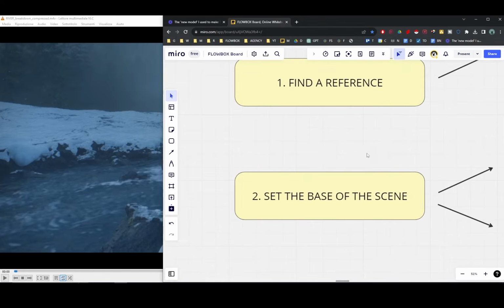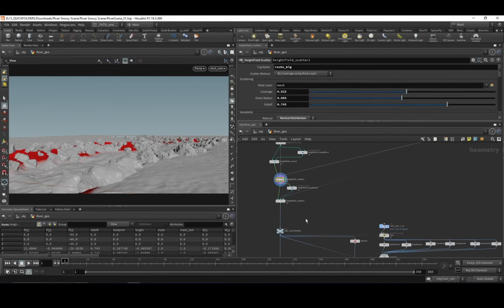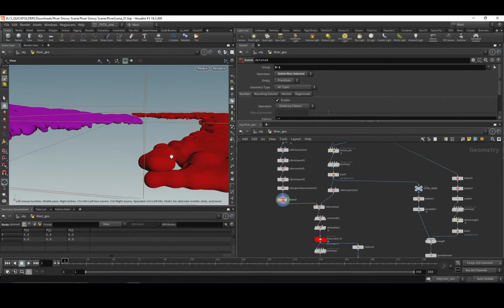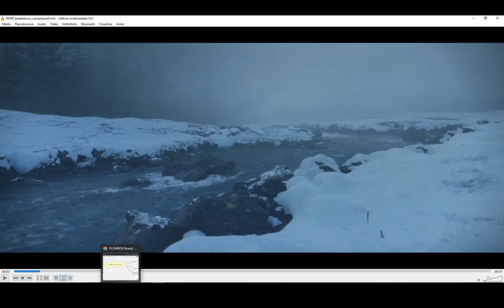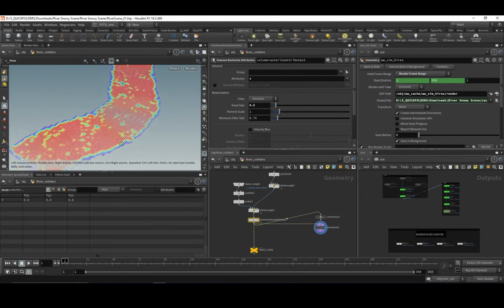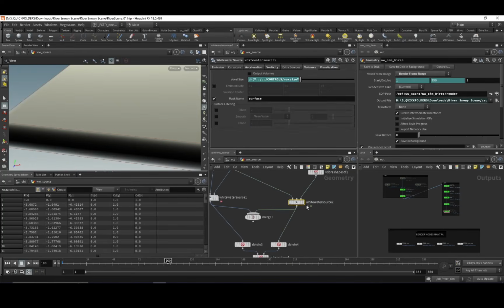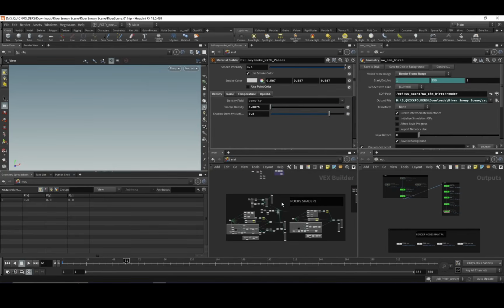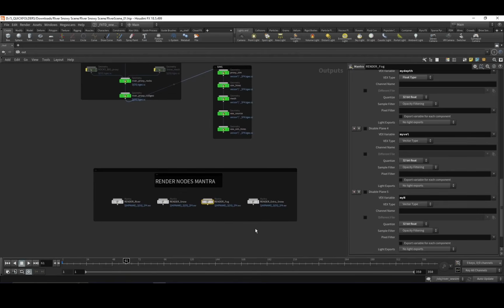How to create a River with Houdini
Tutorial on how I created this river in VFX using Houdini and Nuke. A walkthrough on the projects and the most critical steps to get the same results.